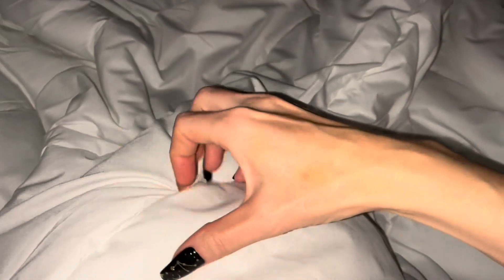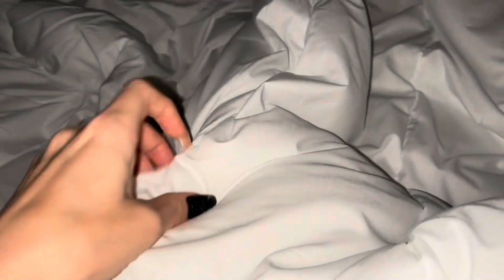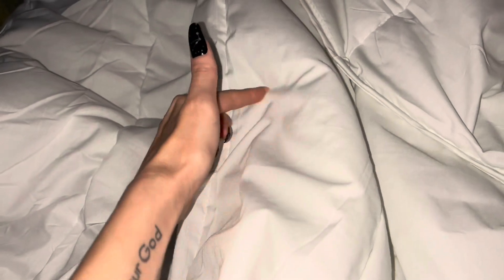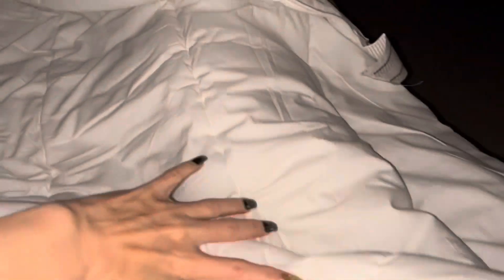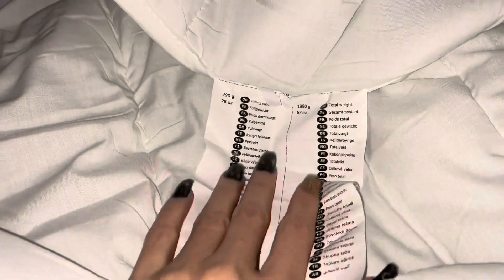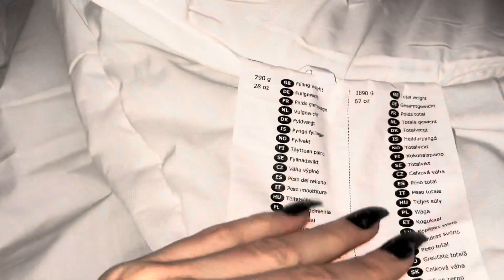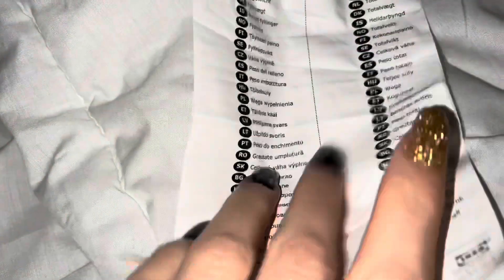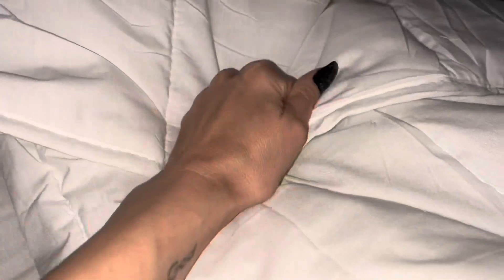ASMR * Scratching Only * ASMR for Tingles * Impromptu Filming on my Duvet * Whispered * ASMRVilla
Hey Everyone!! I started scratching on my duvet this evening and realized I wanted to film as I scratched to see if I could create a video for you guys. It sounded so good so I kept filming. The Curtains were open and the sun was setting on a overcast day so I had to turn on my flash while I was filming at the end because it got pretty dark. I really hope you get some Tingles from this video! PS this is the Whispered version of the video, and you can watch the …

10 min = $25
20 min = $45
30 min = $65